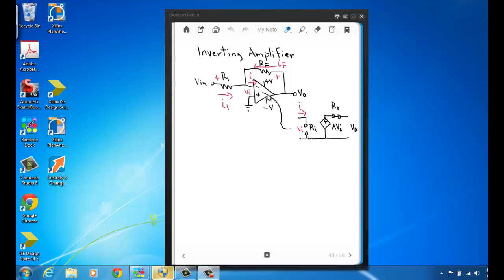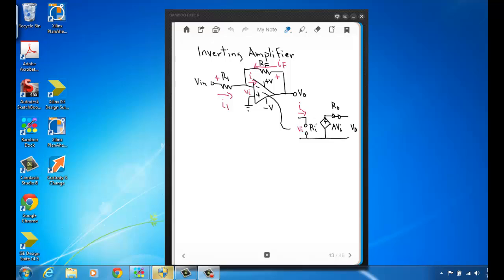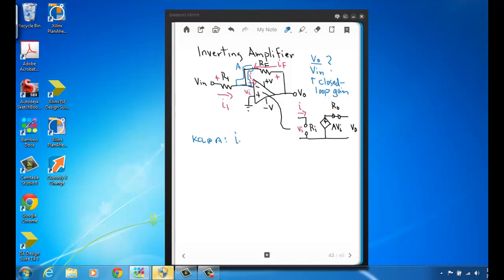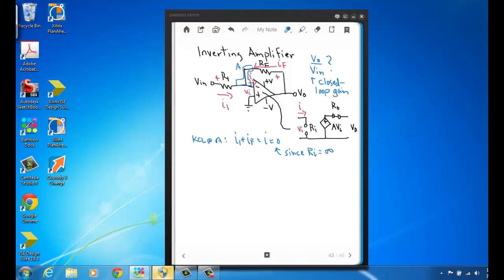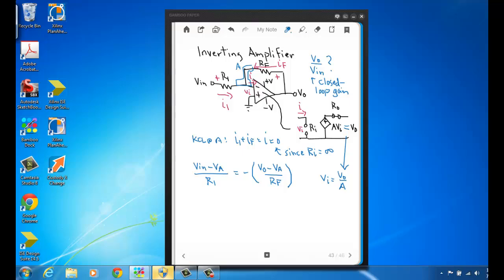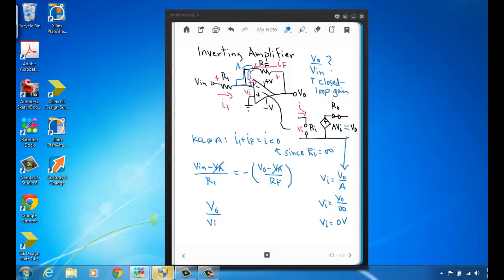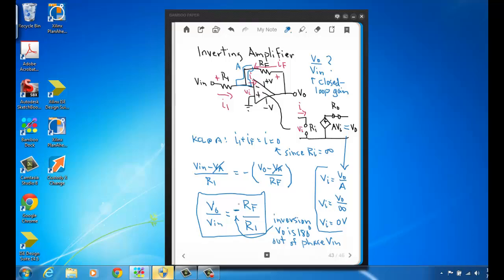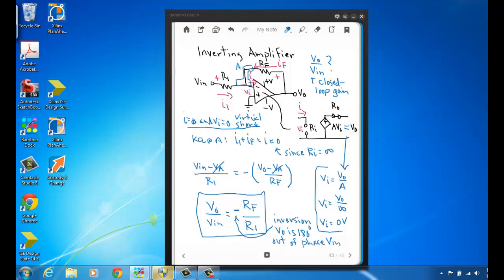EE321 inverting amp 1